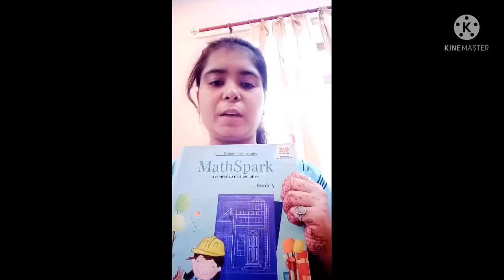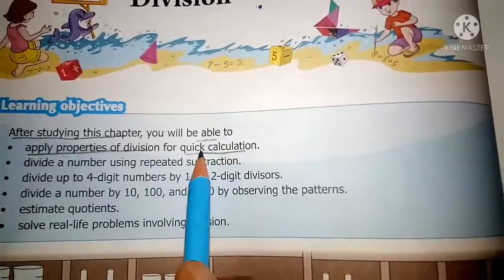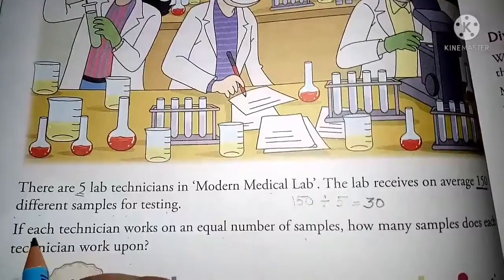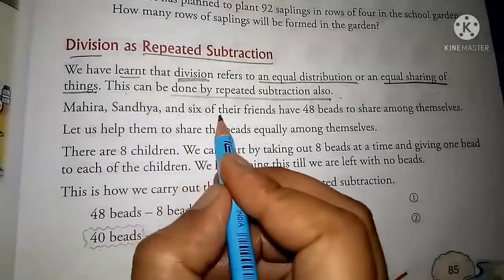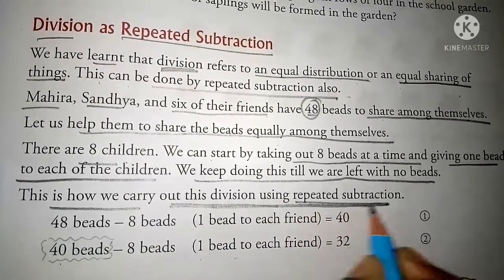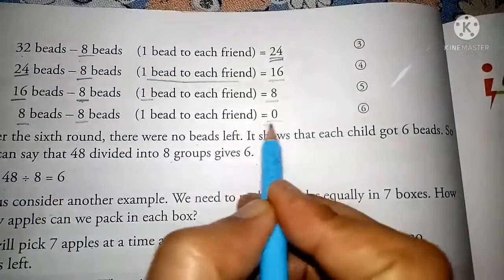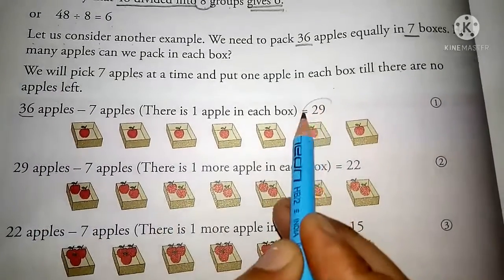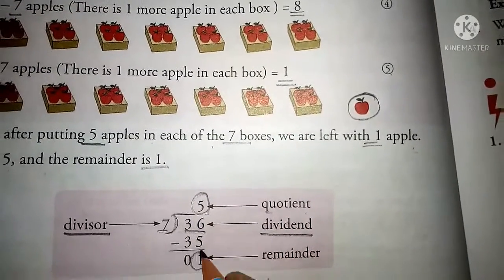Class - 4 / maths / ch - 5/ divisiom / exercise - 5A /by garima